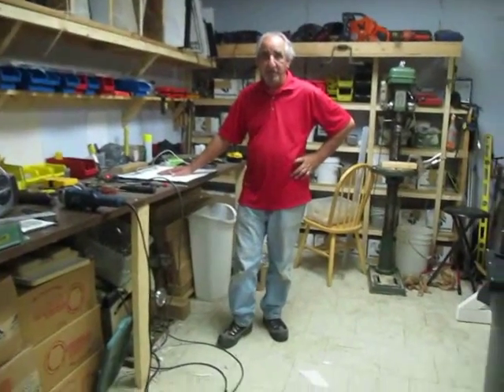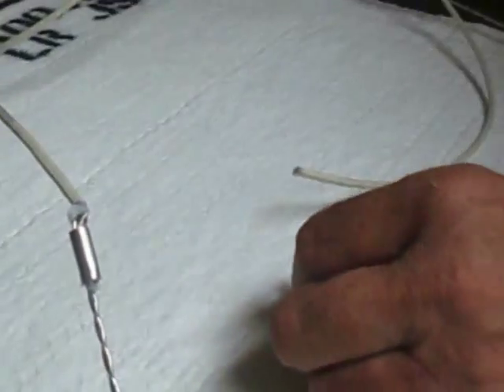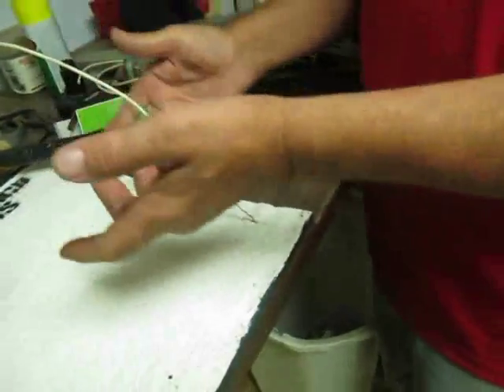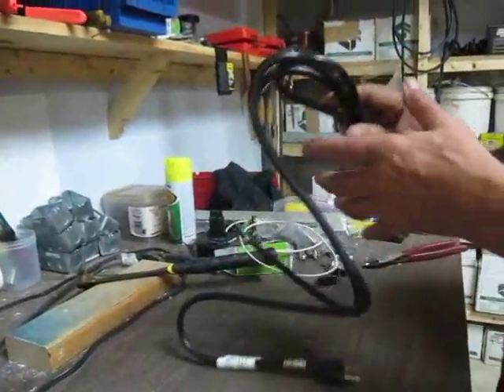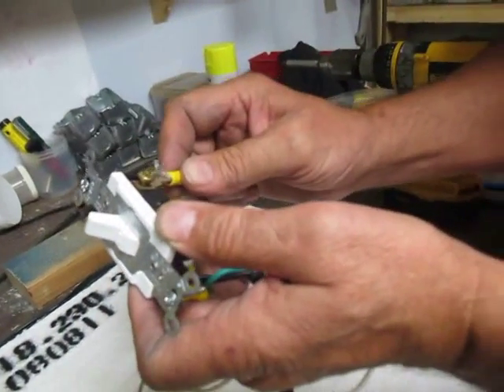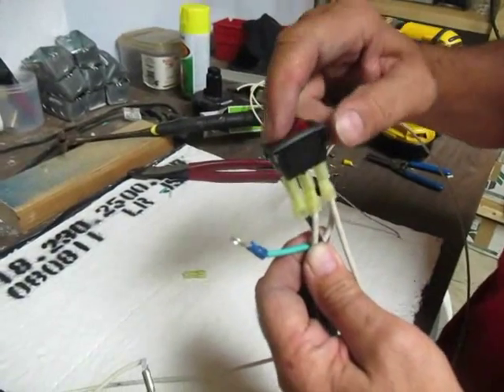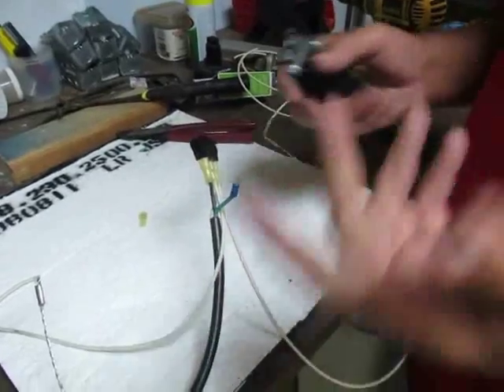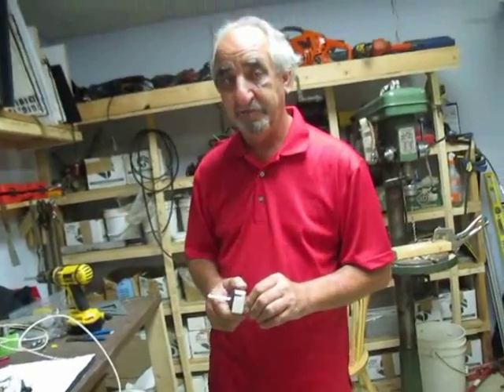How to repair Your FLASH DRYER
If you have a flash dyer and it stops working please watch this video it will save you big bucks on buying a new one .All flash dryers with an infrared heat panel can be fixed for just a few dollars
Contact Bob Mongiello at 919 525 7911